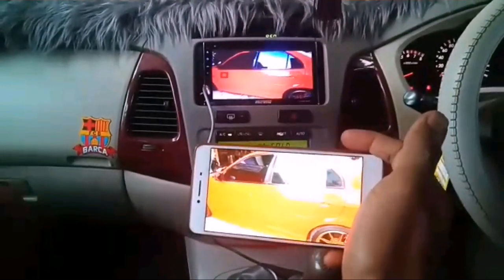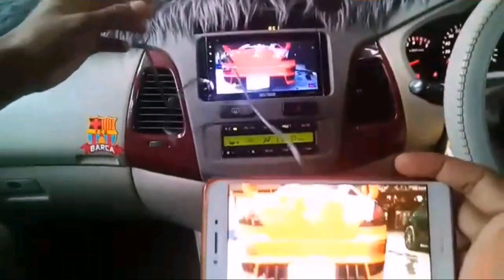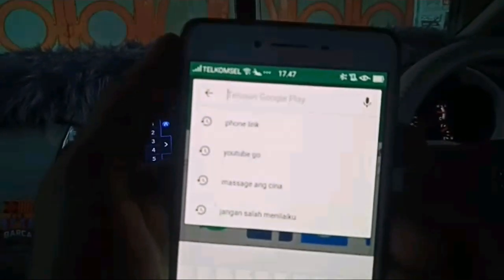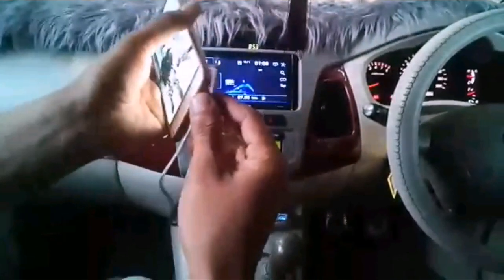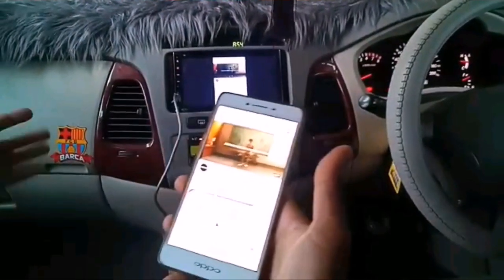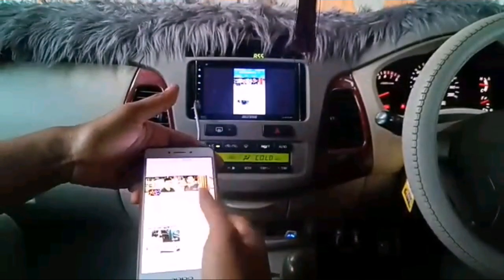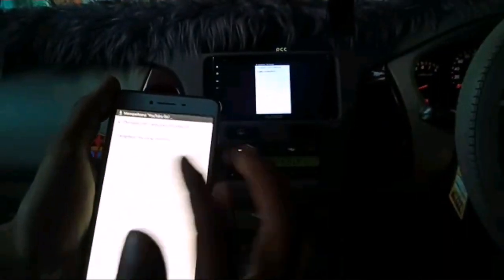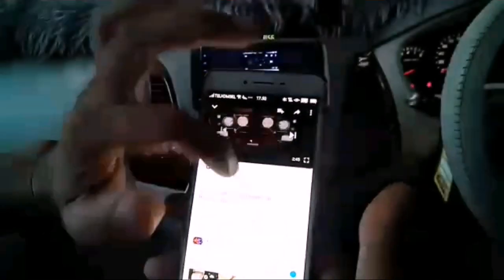Cara menghubungkan layar hp ke tv mobil/phonelink/mirrorink/autolink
Phone link adalah berbagi layar hp ke head unit mobil agar apapun yang diamainkan di HP tampil di layar DVD mobil!
Caranya instal phone link melalui playstore